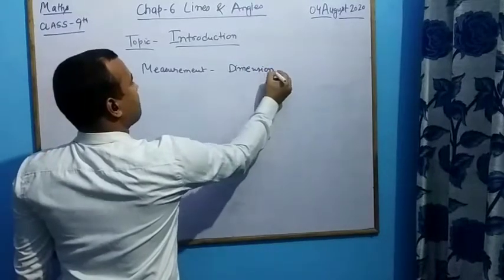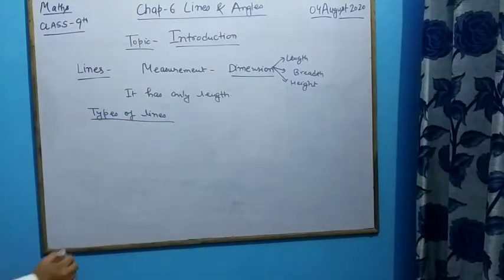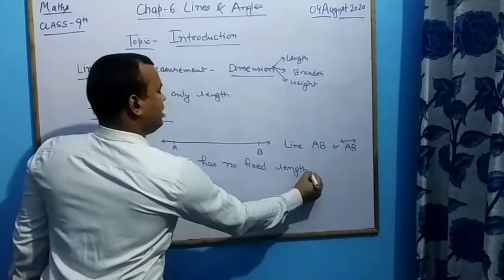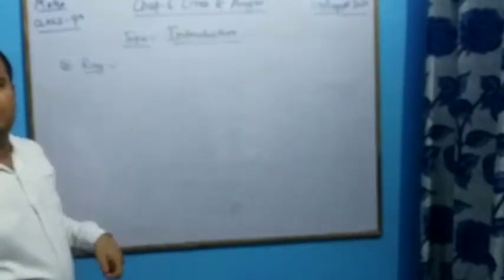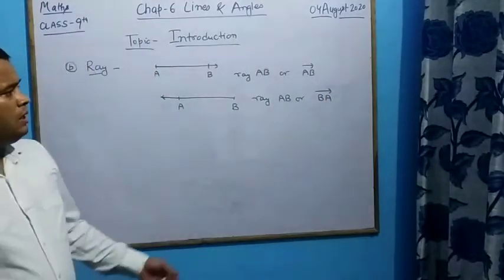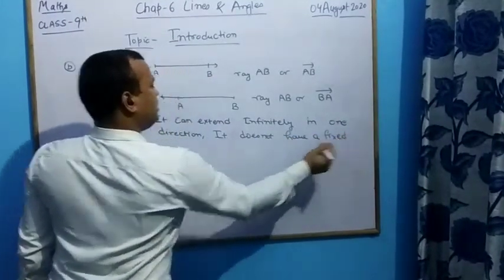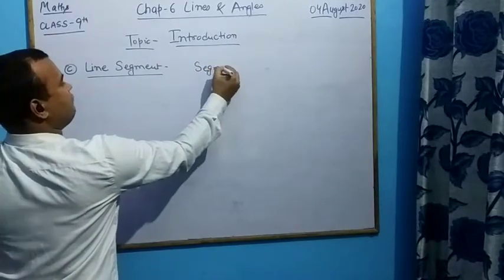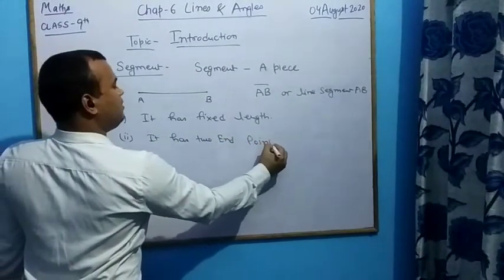Chapter 6 lines & angles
Introduction of chapter 6 class 9 by amit tripathi